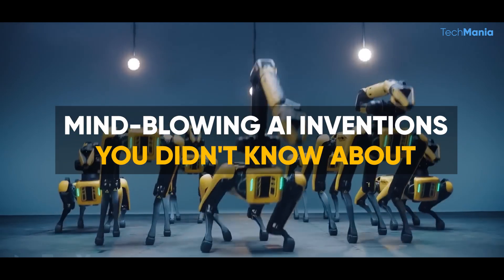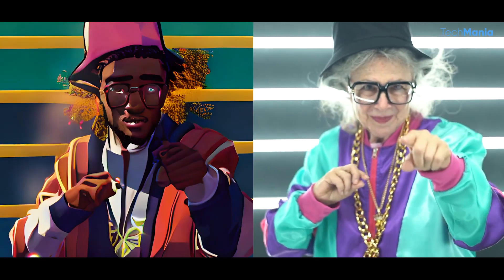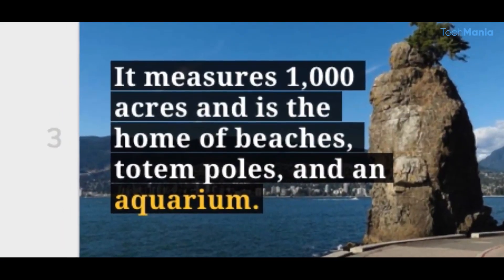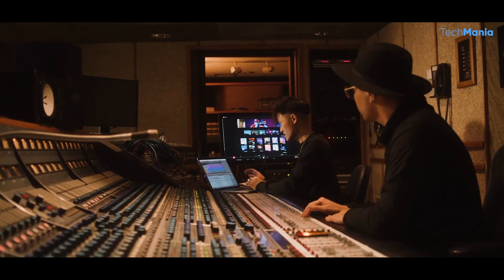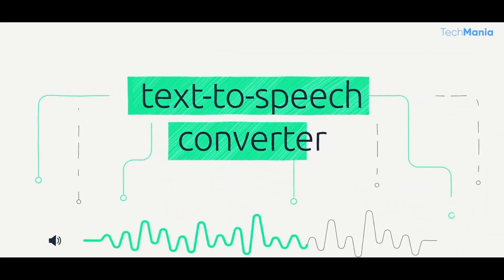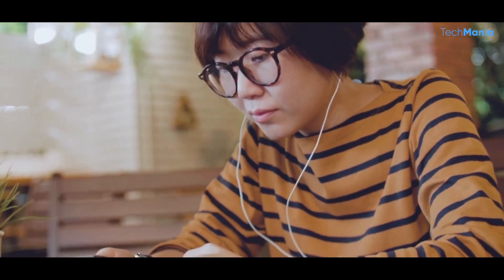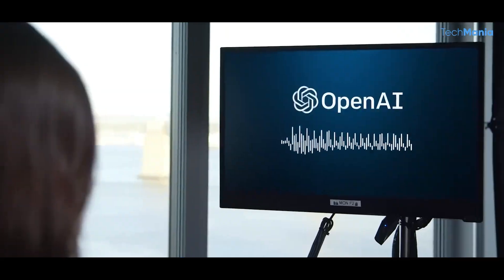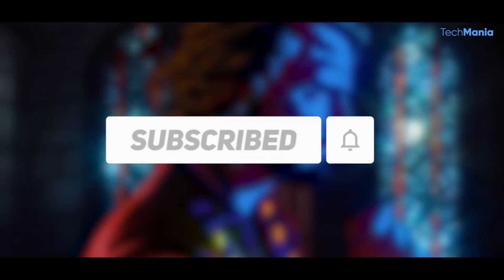Mind Blowing AI Inventions You Didn’t know About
Artificial Intelligence has come a long way since its inception, and today we're witnessing some of the most fascinating applications of this technology.
From AI that can understand human emotions to AI systems that can speak in your own tone, the possibilities seem endless.
In today’s video, we'll take a closer look at some of the fascinating AIs in the world today.

With all these AI''s coming up daily, what else can we ask for to make our lives easier?
Meanwhile, which of the Ai’s impressed you the most and WHY?